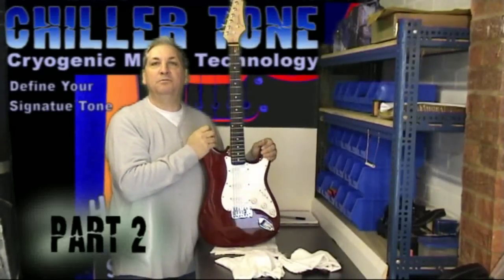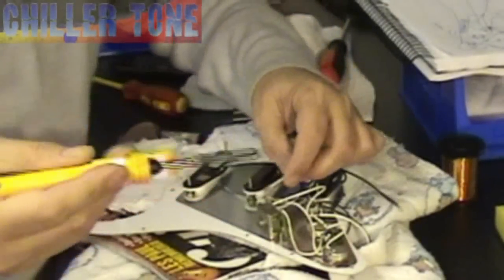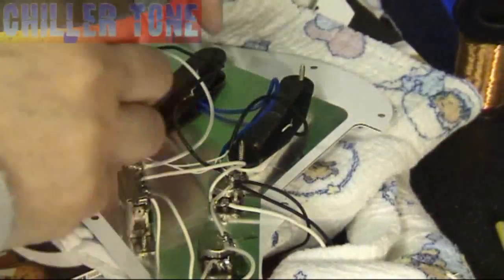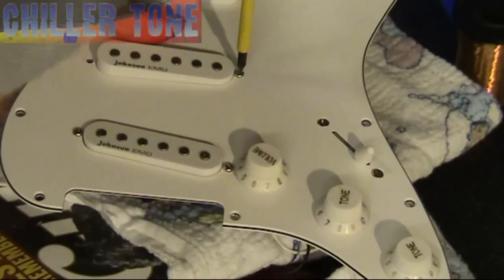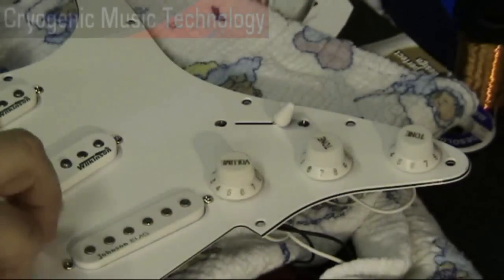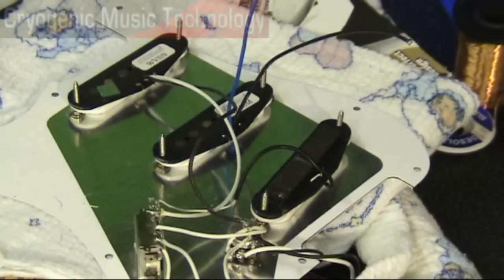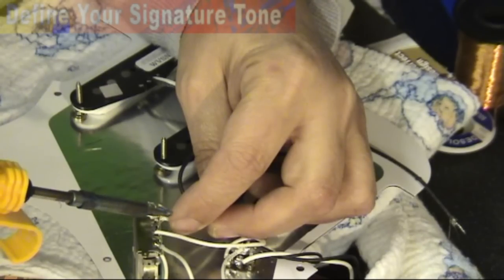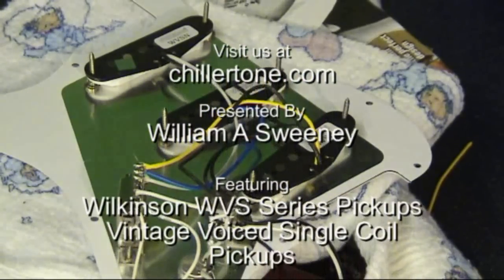U-Can Stratocaster, change Single Coil Pt 2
Chiller Tone Presents the second part of a pickup replacement tutorial. It is intended for those who are relatively inexperienced at guitar maintenance. We hope this clear step by step approach gives you the confidence to undertake a change of pickups and experience for yourself the outstanding improvement in tone that can be achieved, especially if your pickups have been cryogenically treated through Chiller Tone. Visit chillertone.com to find out more.